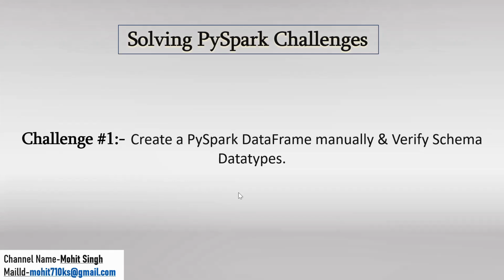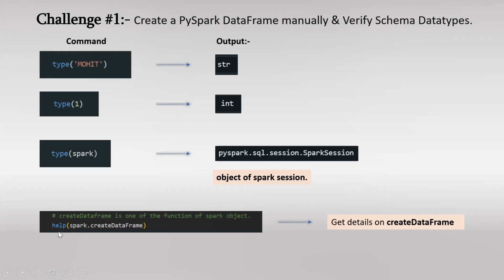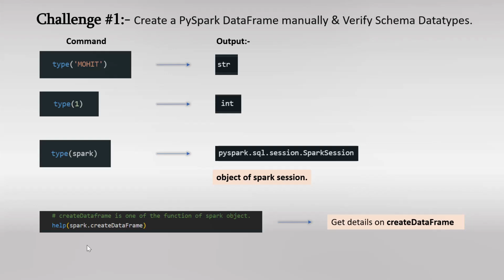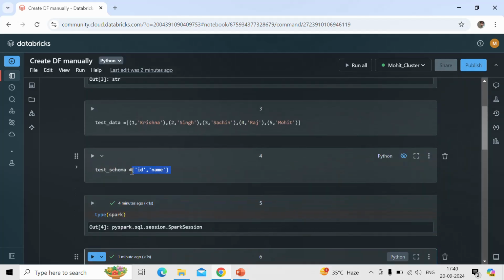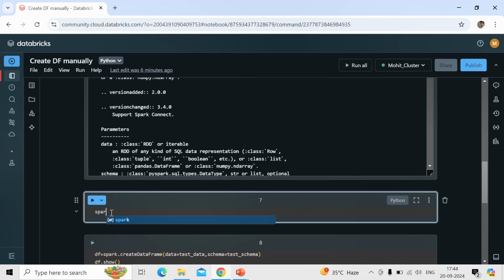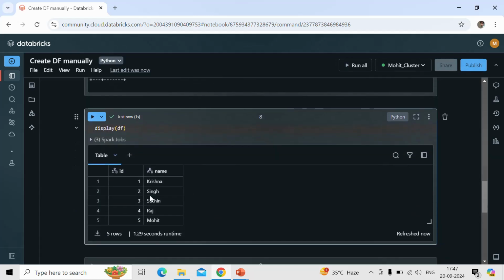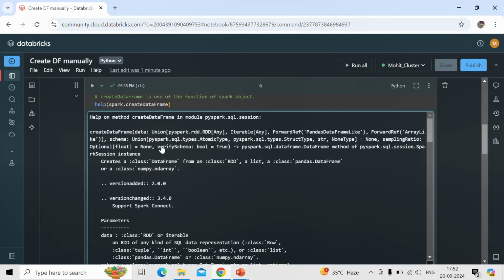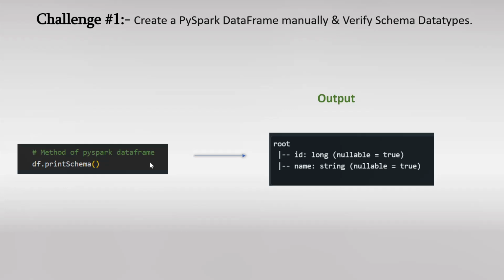PySpark Challenges #1: How To Manually Create a PySpark Dataframe & Check Schema Datatypes.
In this video, we will see how to manually create a PySpark dataframe and check schema datatypes.